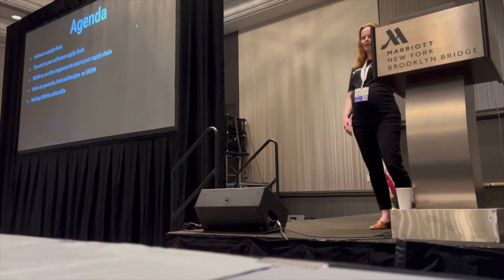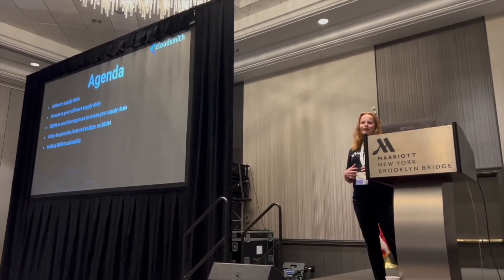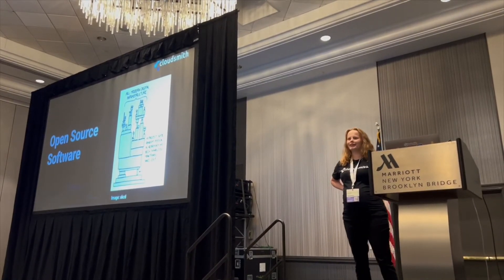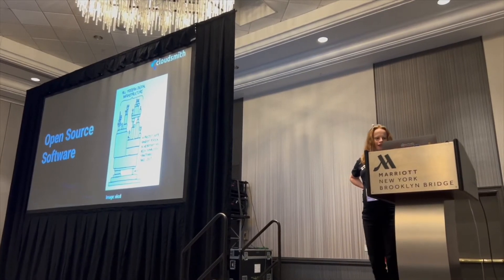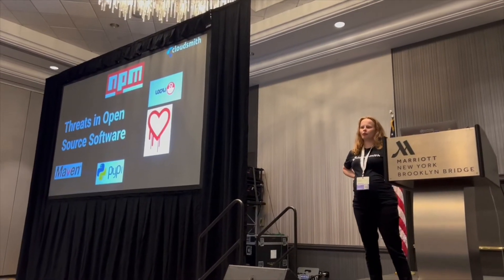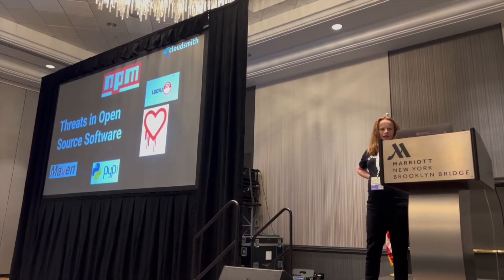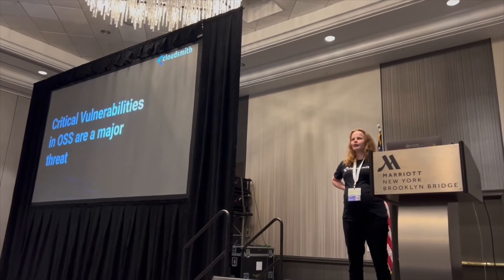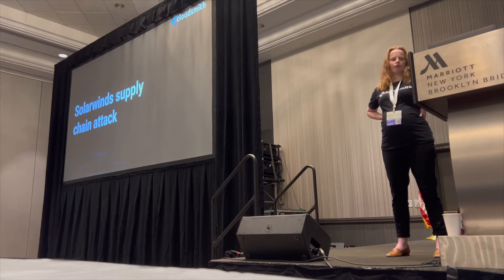SBOMs The New Standard in Supply Chain Security - DevOpsCon NY 2022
Software supply chain attacks using software vulnerabilities remain a key avenue of initial access for attackers

Organizations had to scramble to find out if critical vulnerabilities like Log4J were running on their systems. In response, Software Bill of Materials or SBOMs are being quickly adopted by enterprises around the globe, so what are they all about? The Linux Foundation research team revealed that 78% of organizations expect to produce or consume the Software Bill of Materials (SBOMs) in 2022.

Watch this session from DevOps Con NYC to learn about this emerging standard, how it can improve the security of your supply chain, open source tools to help you generate and analyze SBOMs and the future of SBOMs.